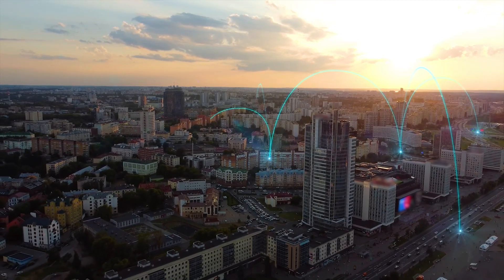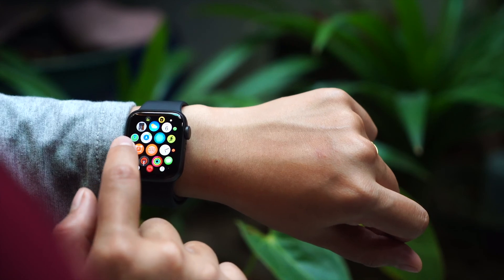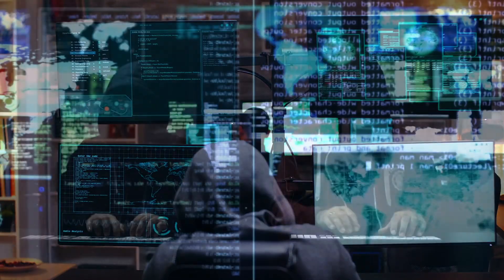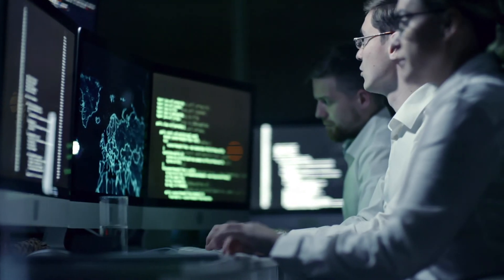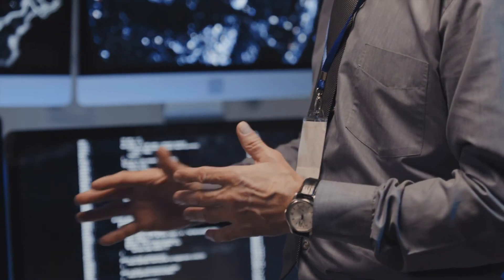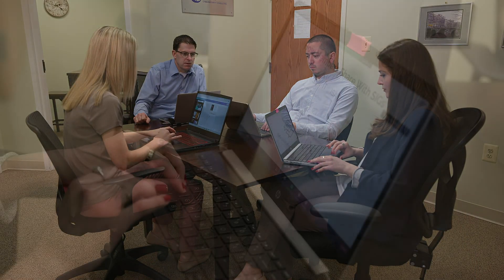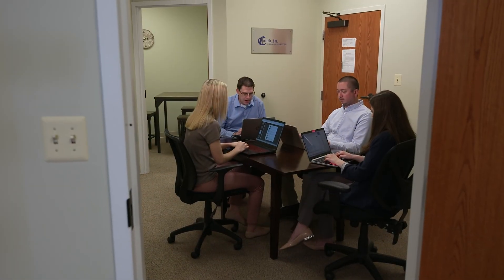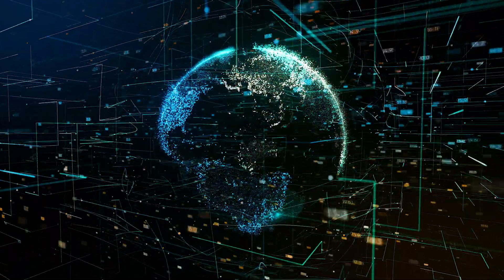IT-ISAC Advancements TV Segment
The IT-ISAC was featured on the June 18, 2022 episode of Advancements, hosted by Ted Danson. The segment explores how information sharing and collaborative analysis are being used to secure IT infrastructure, which plays an essential role in the global economy.

To learn more about the work we are doing to secure critical infrastructure, To learn more about the Advancements TV series,